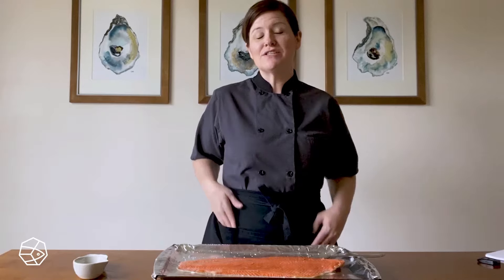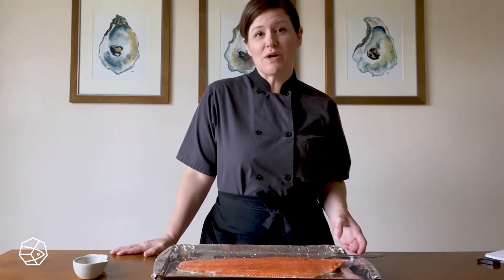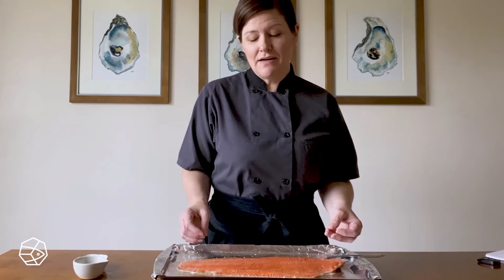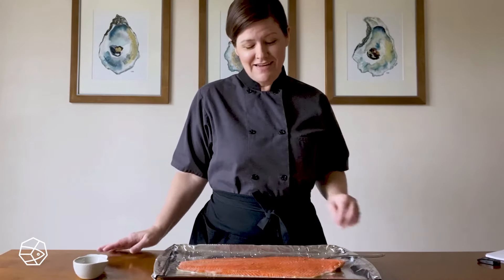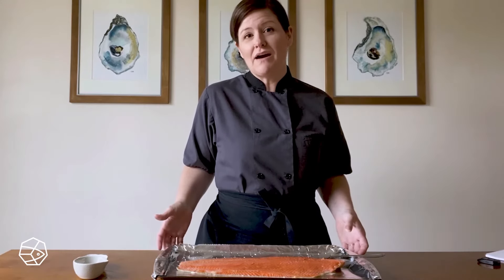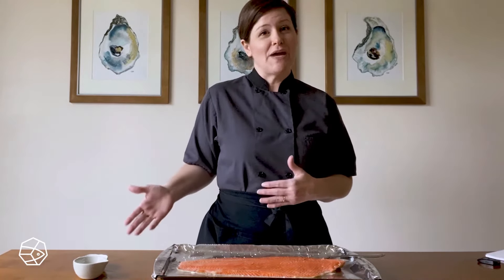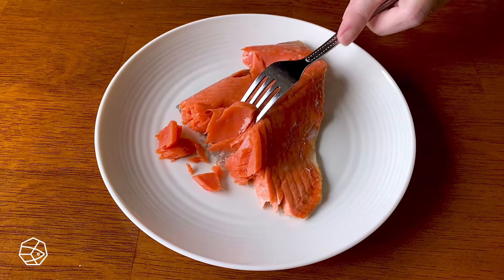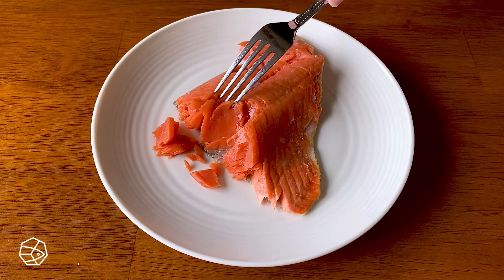How to Tell When Salmon is Done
How do you tell when salmon is done? What does opaque salmon look like? Learn these expert tips from "Alaska from Scratch" cookbook author and chef Maya Wilson.